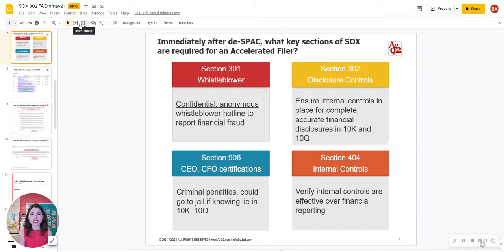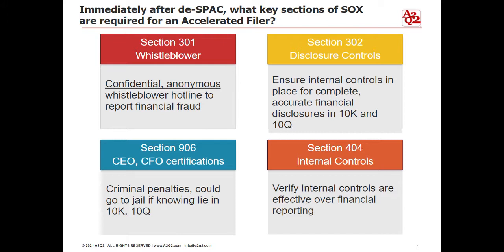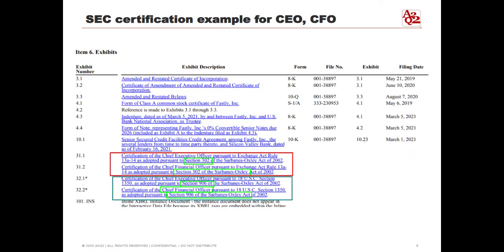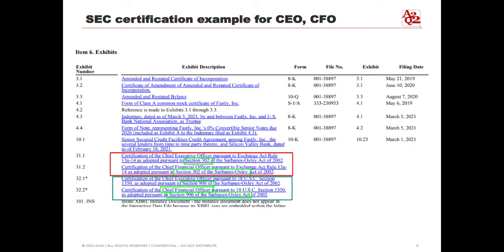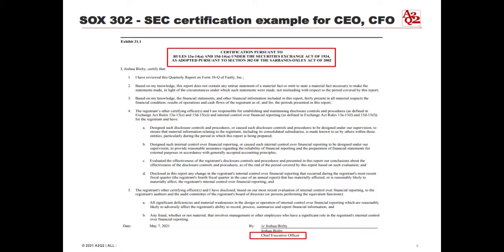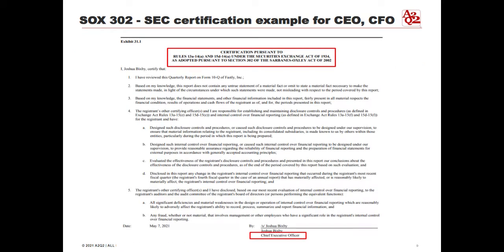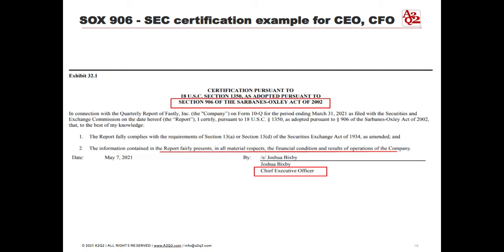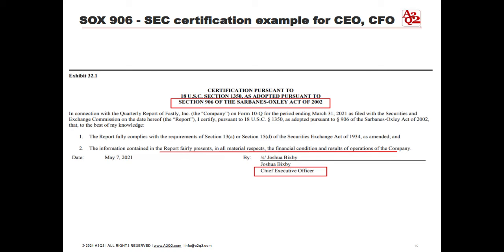SOX Provisions Unveiled: Must-Know Info for Accelerated Filers!